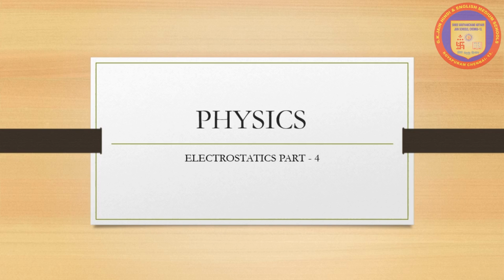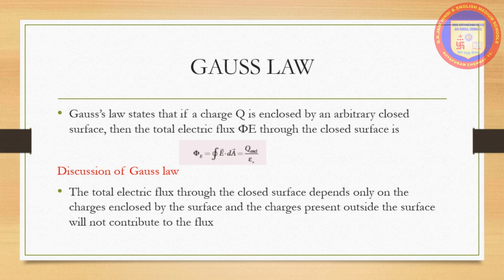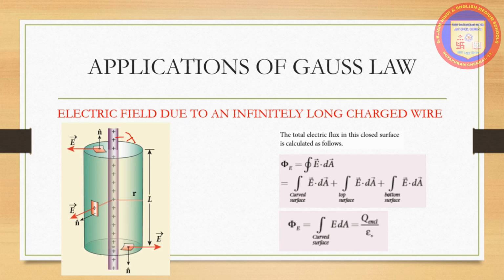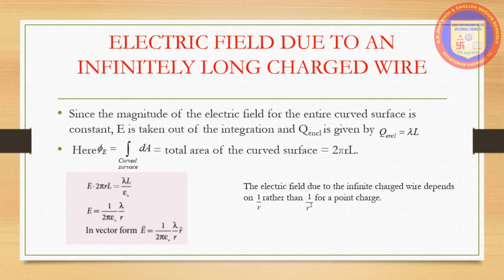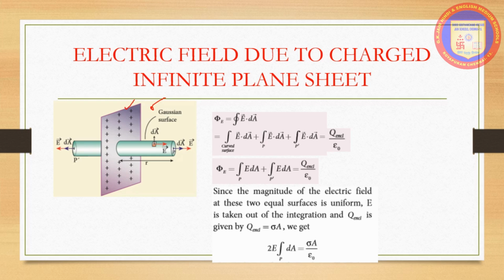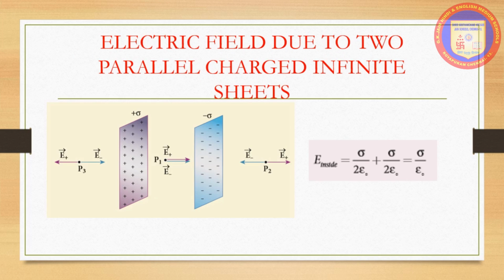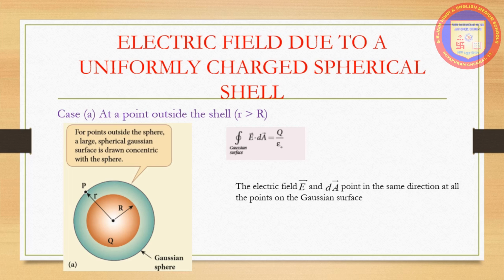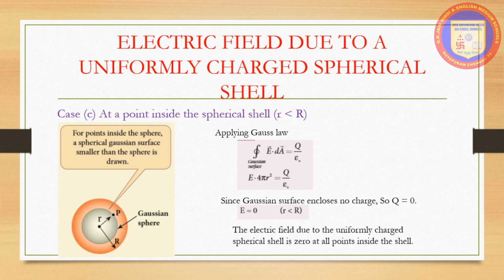Electrostatics Part - 4 - XII std Physics by Mrs. Usha